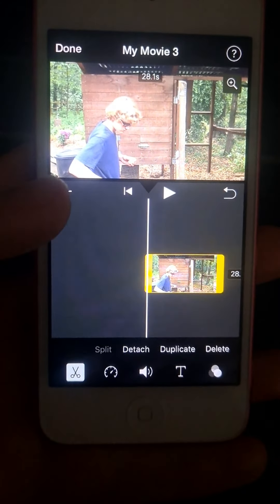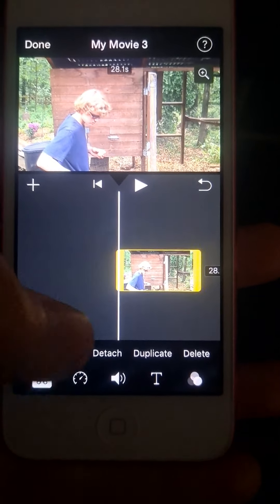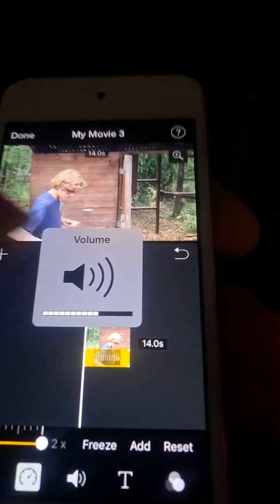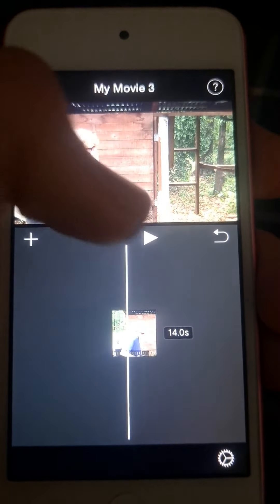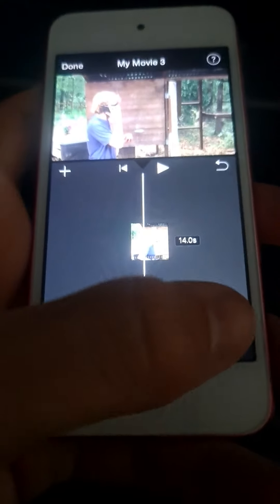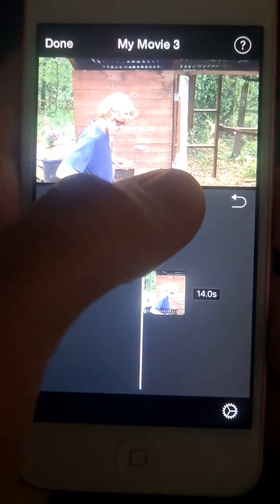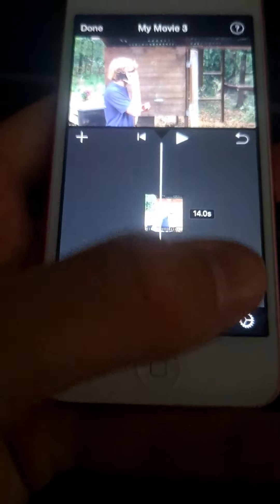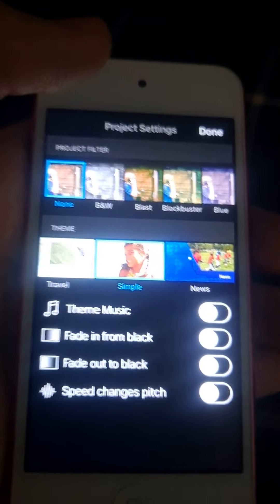Correcting Pitch on Fast Motion in iMovie